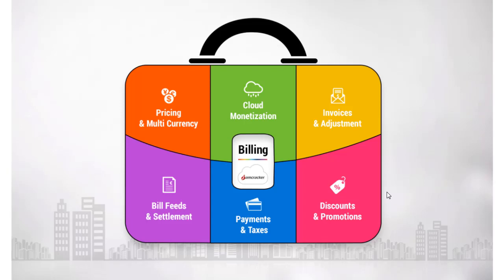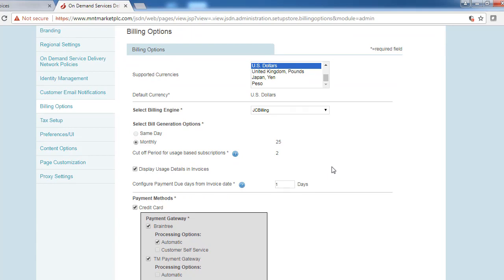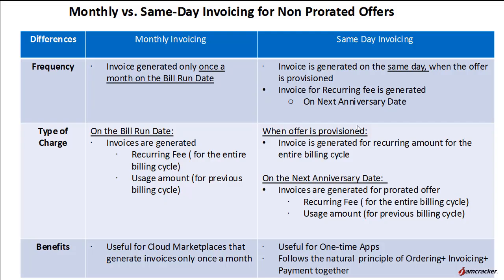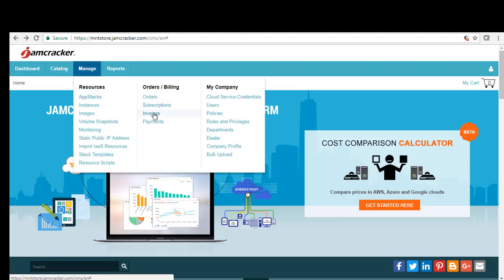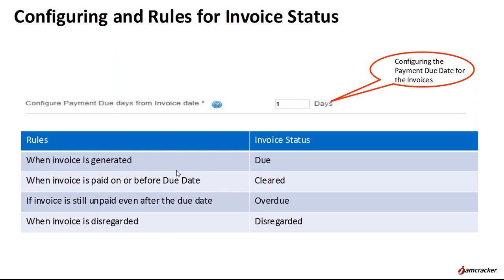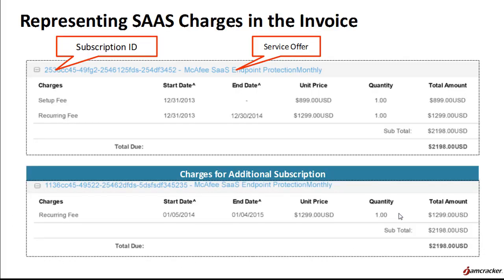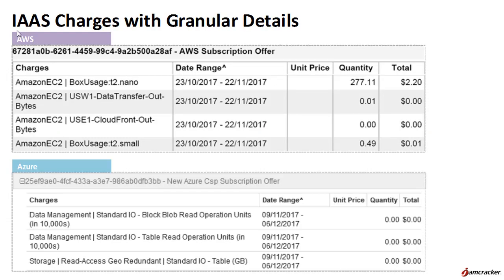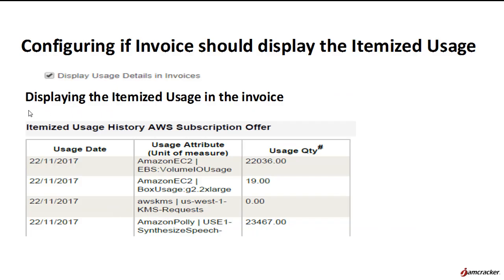Jamcracker Cloud Billing: Invoice Customers For SaaS and IaaS Services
Explore how Jamcracker simplifies cloud billing by efficiently invoicing customers for both SaaS and IaaS services. Cloud resellers and partners can generate a single bill for all cloud services consumed by the customer using the Cloud Management Platform. The data is aggregated from multiple providers along with subscription and usage details.  IaaS resource charges on the invoice pertains to all cloud resources consumed by the account either from within the platform or ordered directly in the vendor console and is displayed with granularity to help your customers analyze the cost and consumption. SaaS service details are indicated with the prorate or recurring charges, discounts or trials offered and taxes incurred. Learn how to enhance billing accuracy and customer satisfaction in cloud service management. Contact Jamcracker for a Demo